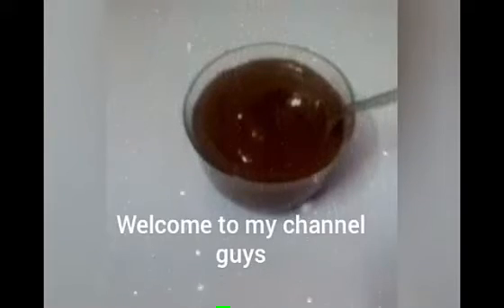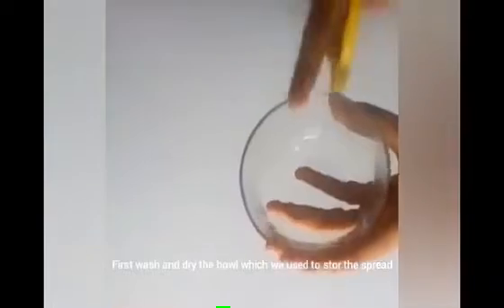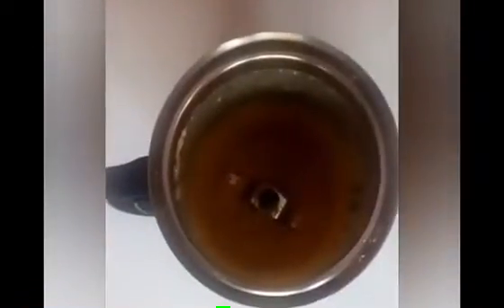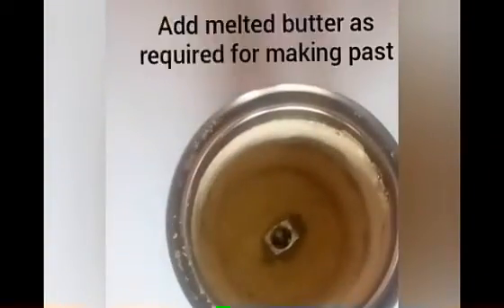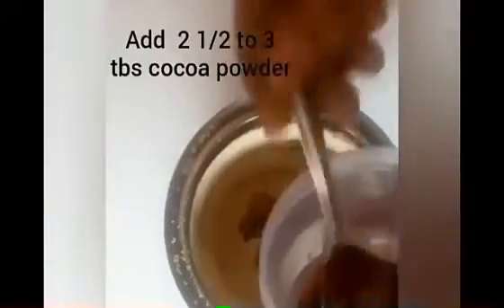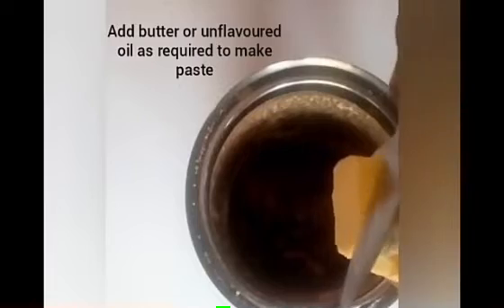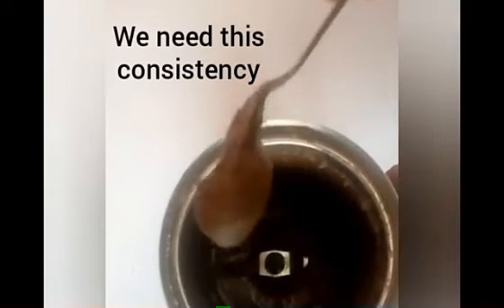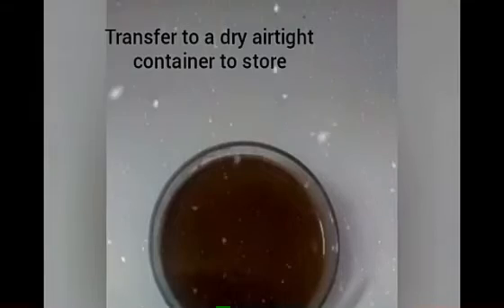how to make yummy choclate spread / how to make Nutella at home in malayalam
plzzzzzzzz

ingredients

roasted hazalnut or peanut - 1/2 cup

ghee or melted butter - 4 tbs min / oil as required to make the consistency

cocoa powder - 2 1/2 tbs to 3 tbs